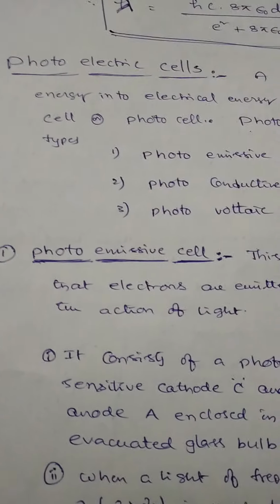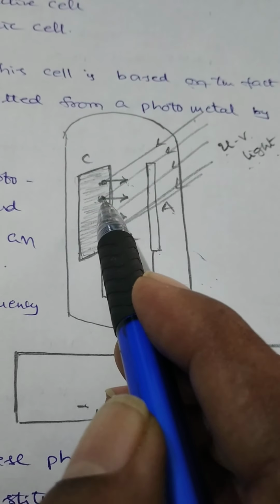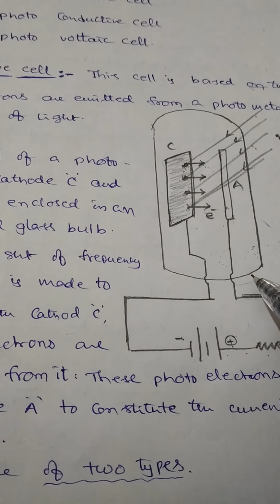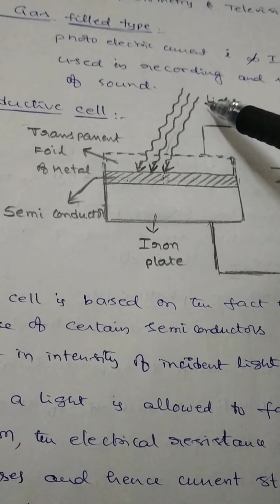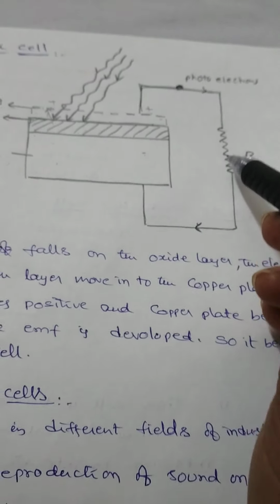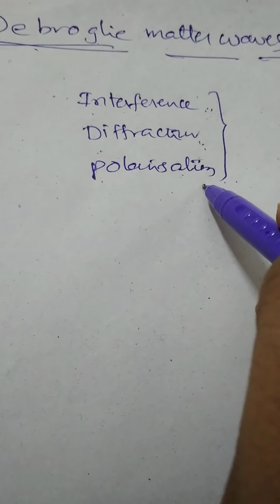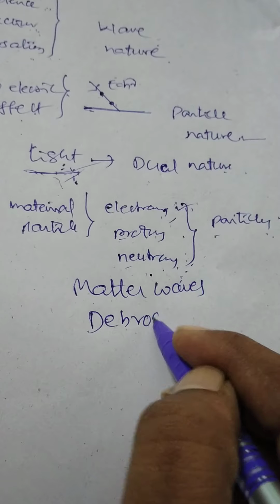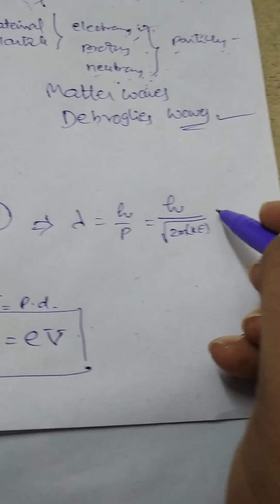23 June 2020